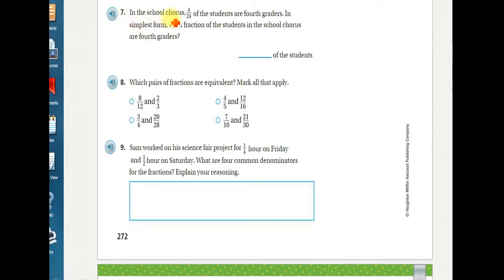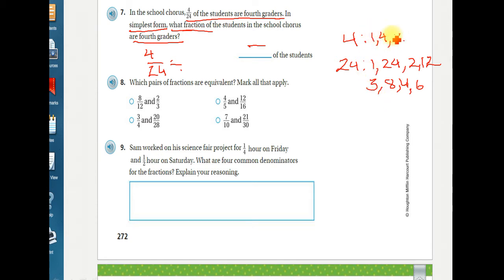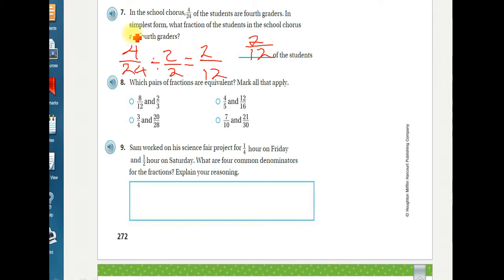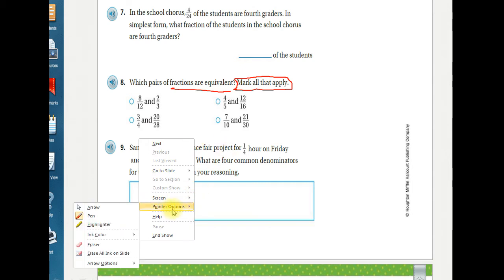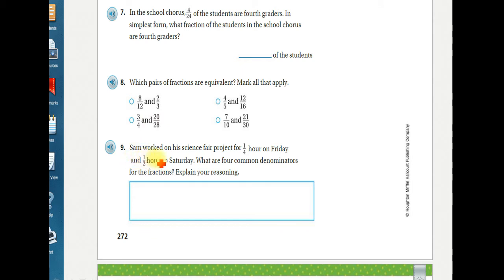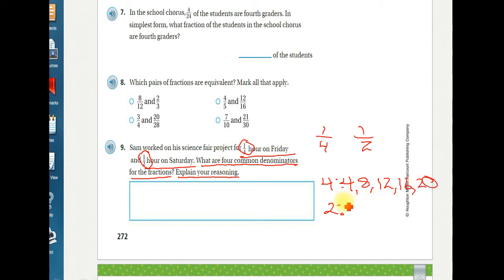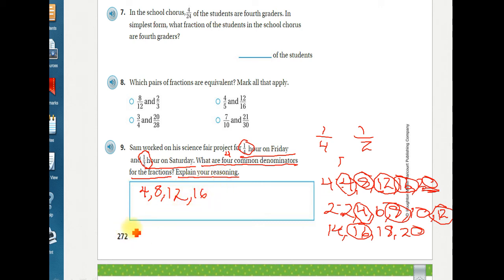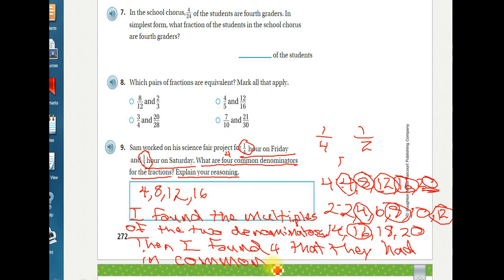Chapter 6 Test Review #7-9